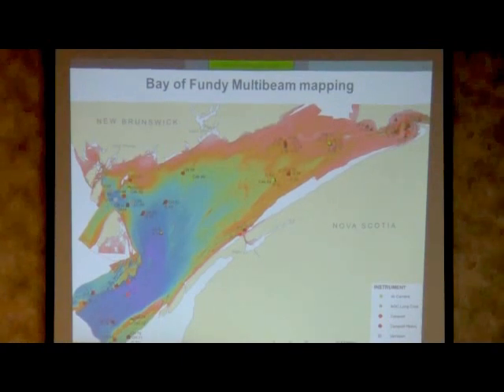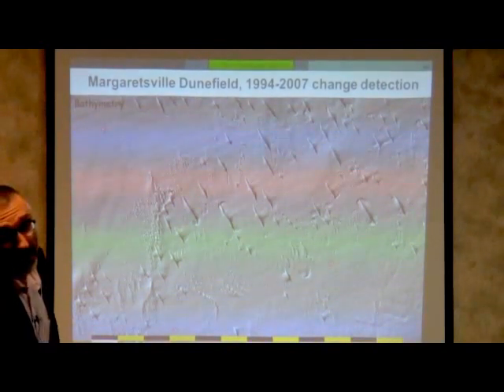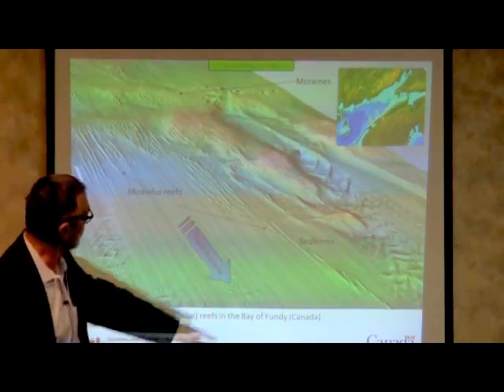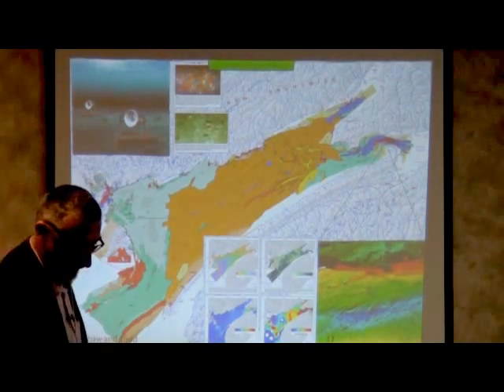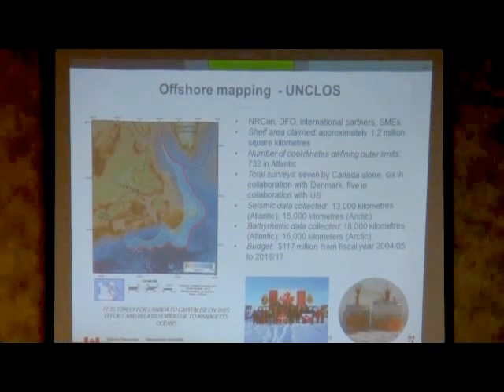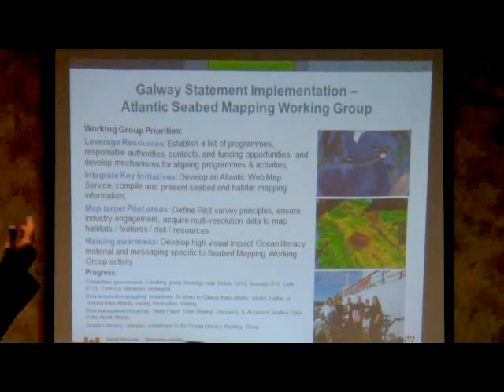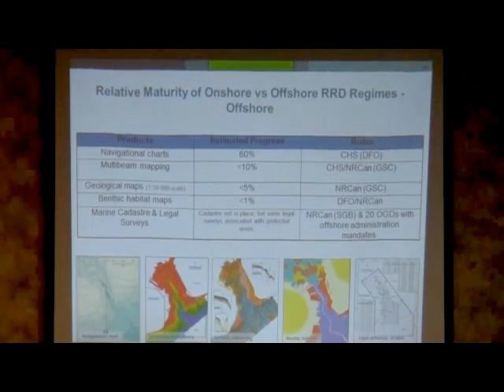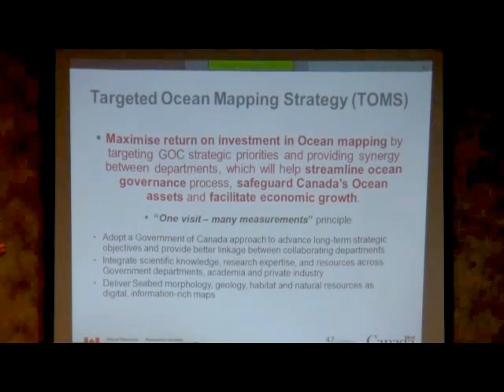Seabed Mapping Initiatives at NRCan - Dr. Vladimir Kostylev 2 of 2